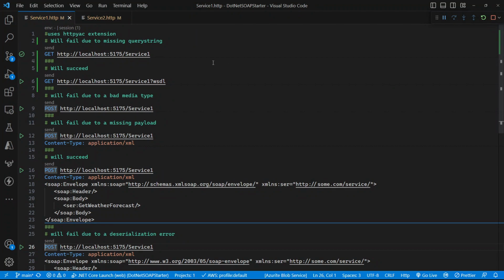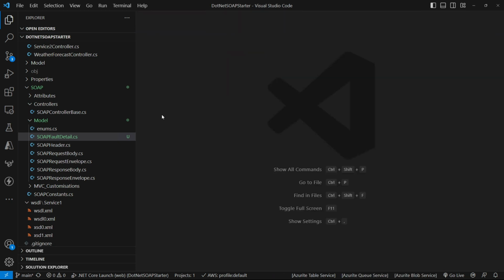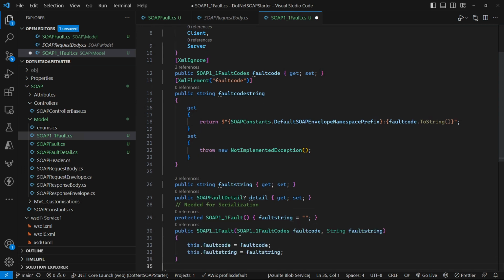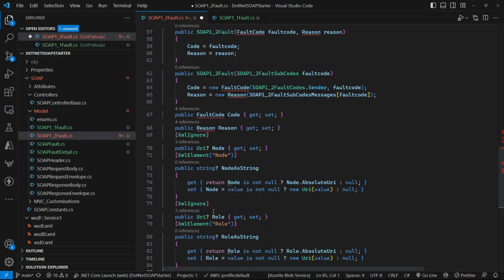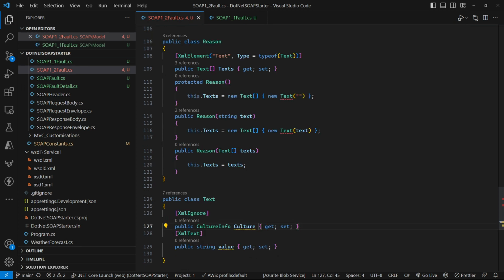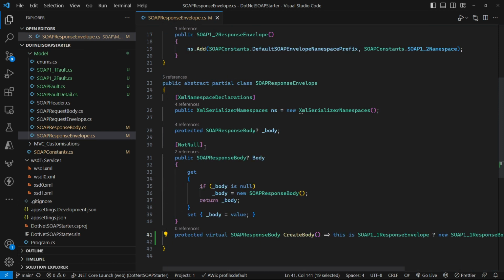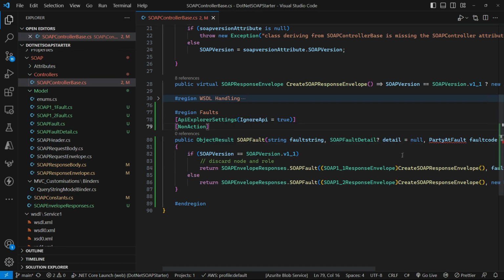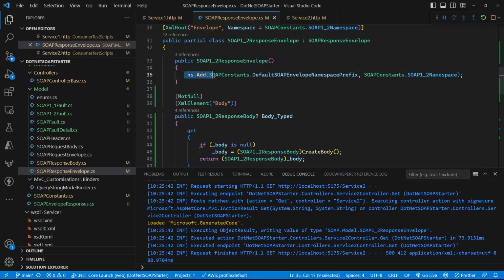Net SOAP Service - Error Handling (SOAP Faults)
Returning SOAP Faults for both SOAP 1.1 and 1.2

⌚ Timestamps
00:00:00 Introduction
00:01:36 SOAP Fault Classes
00:11:53 SOAP Response Classes
00:14:43 Changing Controller Classes
00:17:44 Result!